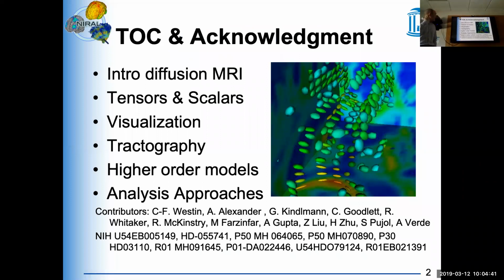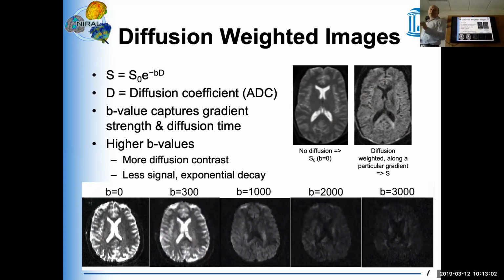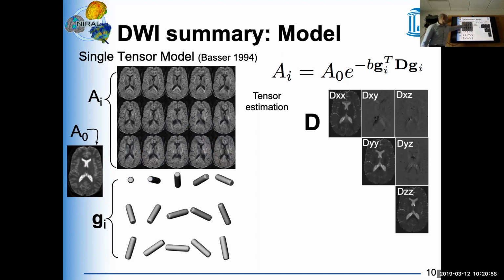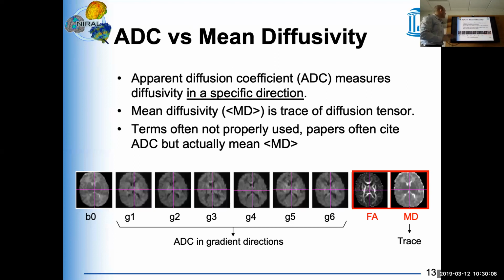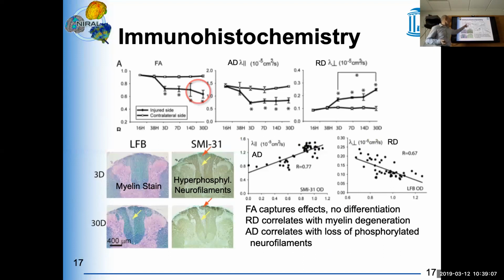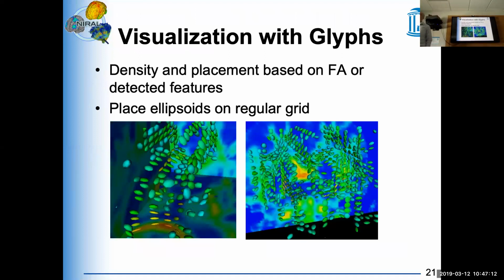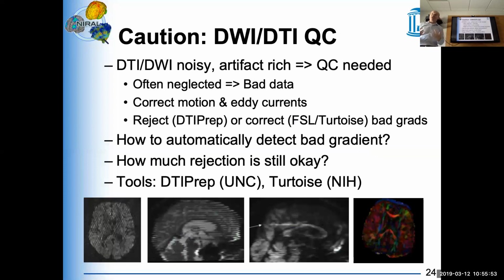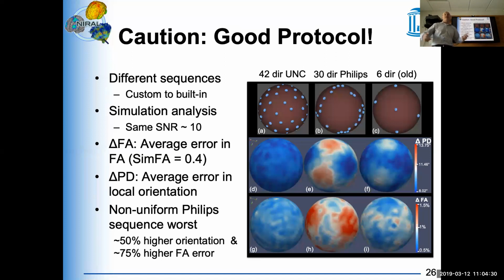DiffusionMRI tutorial Lesson1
Tutorial on Diffusion MRI
Topics: Basics of diffusion, tensors, tensor properties, visualization